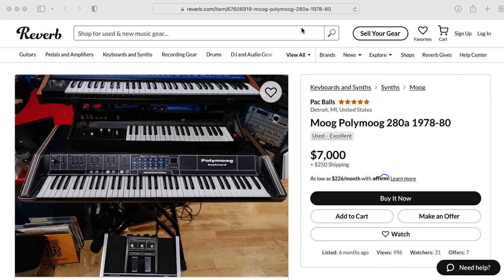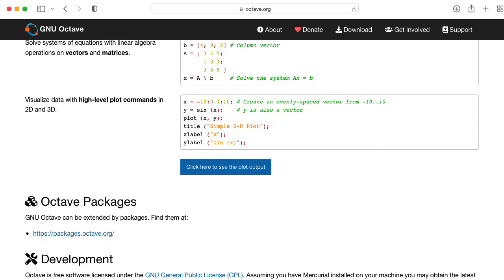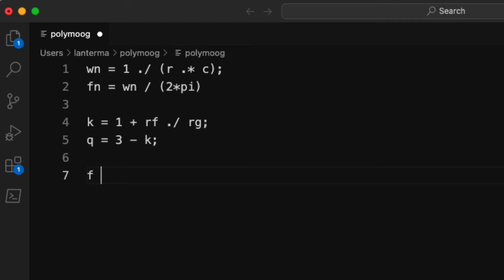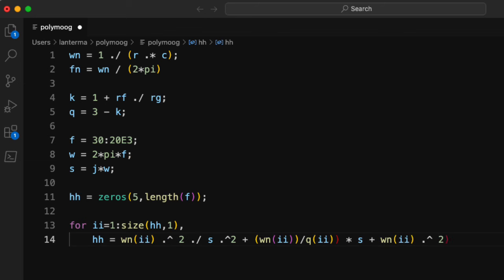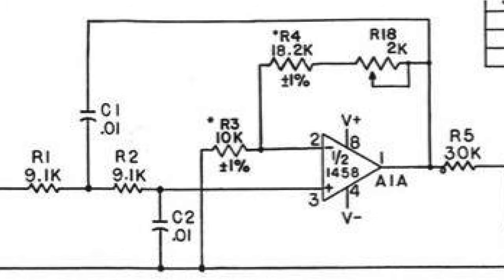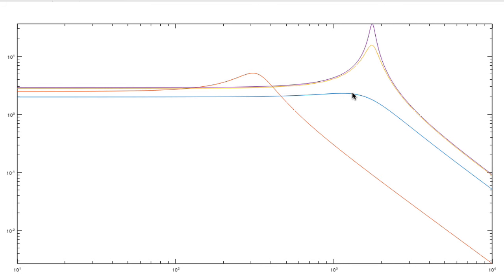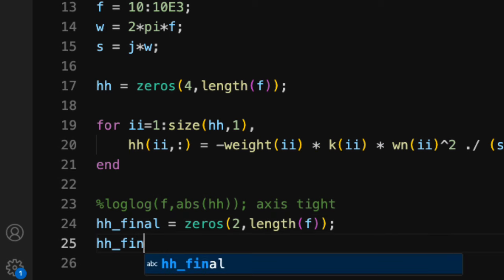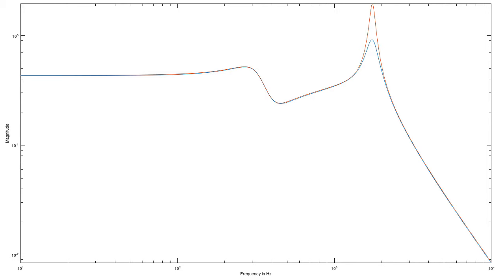Analyzing the Moog Polymoog Vox Humana Fixed-Formant Filter (as heard in Gary Numan's Cars)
0:00 -- Introduction
0:44 -- Sallen-Key filters
1:59 -- Setting up variables
5:01 -- Transfer function calculation
7:13 -- Cleaning up code
8:19 -- Wrong units!
8:39 -- The hairy edge
10:27 -- Plot for each filter
11:18 -- Summing filter outputs
14:17 -- Plot of summed outputs

MATLAB/Octave code:

r = 1E3 * [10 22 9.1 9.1];
c = 1E-6 * [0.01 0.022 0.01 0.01];
rg = 1E3 * [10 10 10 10];
rf = 1E3 * [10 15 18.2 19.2];
weight = 1.5 ./ [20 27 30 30];

wn = 1 ./ (r .* c);
fn = wn / (2*pi)

k = 1 + rf ./ rg;
q = 1 ./ (3 - k)

f = 10:10E3;
w = 2*pi*f;
s = j*w;

hh = zeros(4,length(f));

for ii=1:size(hh,1),
    hh(ii,:) = -weight(ii) * k(ii) * wn(ii)^2 ./ (s .^ 2 + (wn(ii)/q(ii)) * s + wn(ii)^2);
end

%loglog(f,abs(hh)); axis tight
hh_final = zeros(2,length(f));
hh_final(1,:) = hh(1,:) + hh(2,:) + hh(3,:);
hh_final(2,:) = hh(1,:) + hh(2,:) + hh(4,:);

loglog(f,abs(hh_final)); axis tight
xlabel('Frequency in Hz'); ylabel('Magnitude');